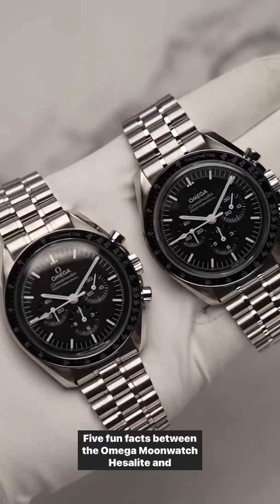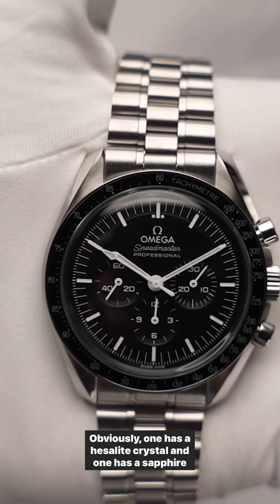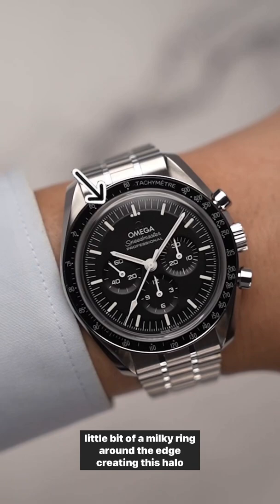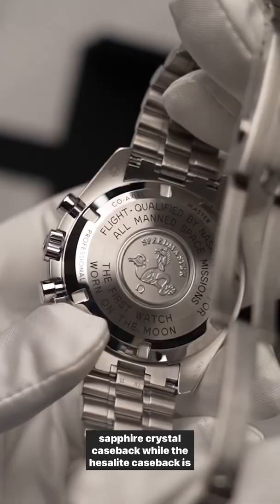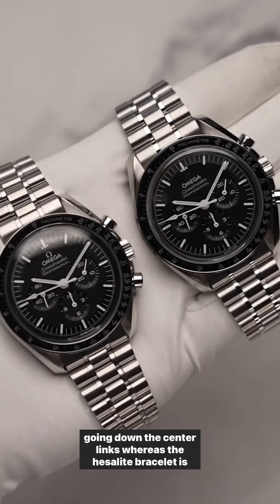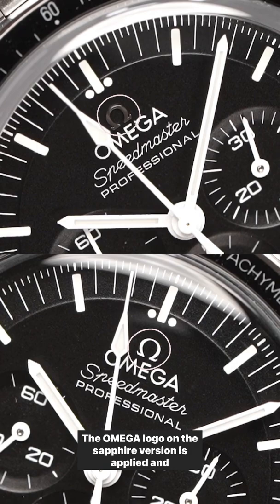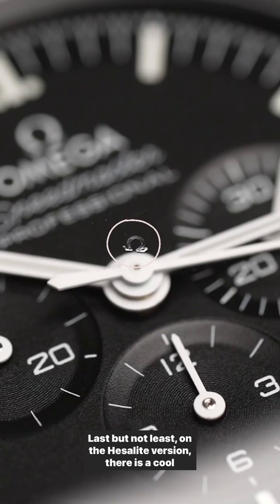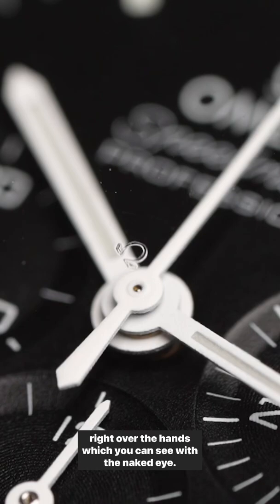5 differences between the OMEGA Speedmaster Moonwatch Hesalite & Sapphire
If you’re interested in the OMEGA Speedmaster Moonwatch, aka one of the most iconic Manual winding chronographs made today, here’s a quick video on how to spot the 5 differences between the 2 watches.